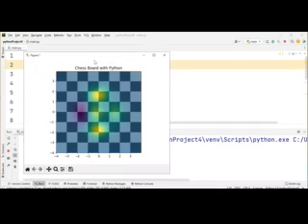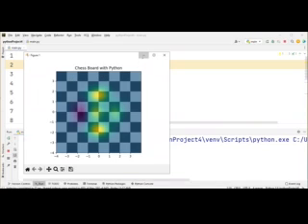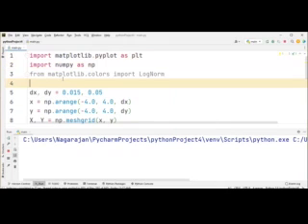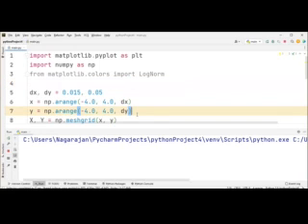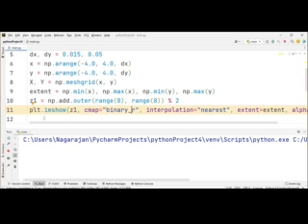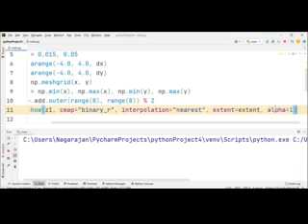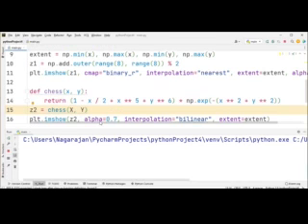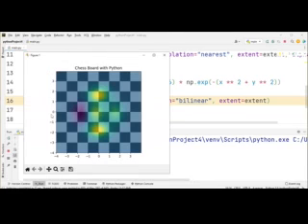How to Create Chessboard using Python | Chess Game using Matplotlib using Pycharm| Hostbox cse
To create a chessboard with the Python programming language,  use two Python libraries; Matplotlib for visualization, and NumPy for building an algorithm which will help us to create and visualize a chessboard.

Matplotlib Python has an extensive library for creating stable, animated, and interactive data visualizations.

Firstly, import all the necessary modules (i.e. numpy, matplotlib.pyplot, matplotlib.colors).

2. Declare the size of the interval dx, dy.

3. Create an array x and y that store all values from range -4 to 4 (since we need square) with interval dx and dy respectively. arange() is a numpy inbuilt function that returns an array of objects that are evenly spaced values within a defined interval.

4. Use np.meshgrid function to plot a rectangle grid with vector coordinates.

5. For calculating the alternating position for coloring use the outer function which basically returns the product of two vectors and modulus the result by 2.

6. Finally, use imshow function in MatPlotLib which helps to plot. title() function used to set the title of the plot.